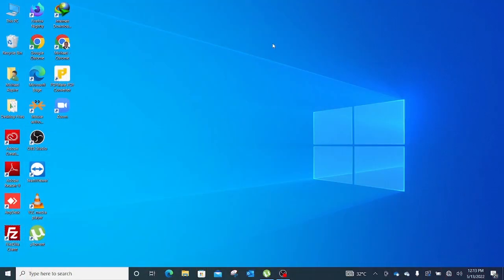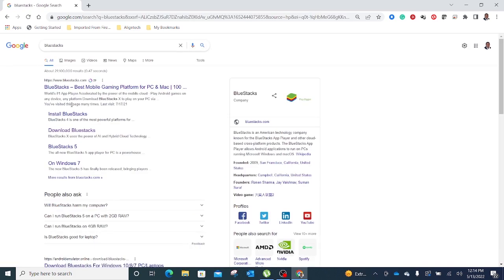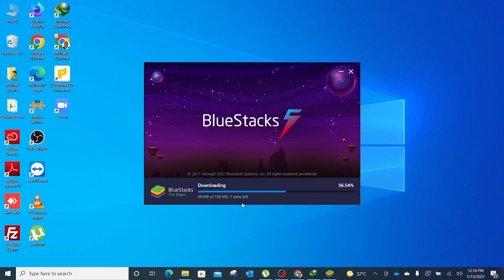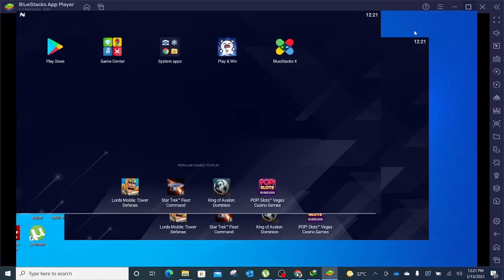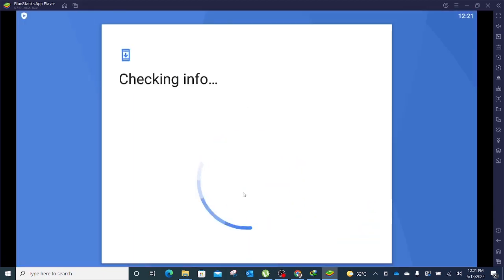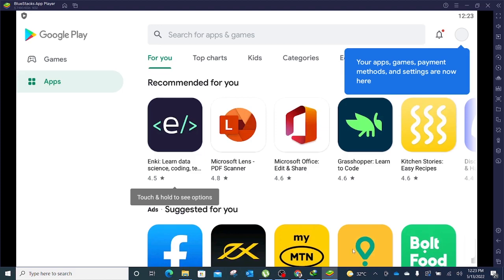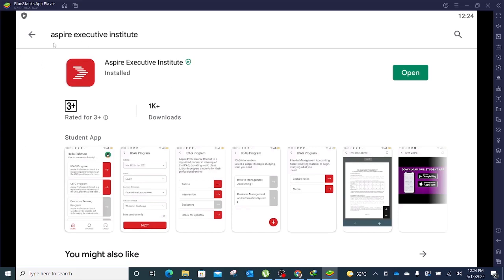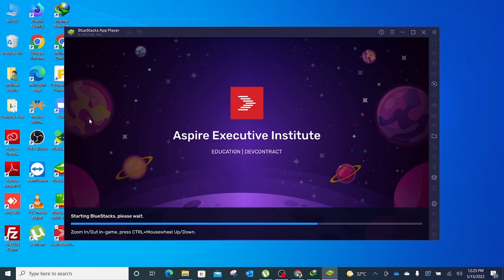0001 Aspire Executive Institute How to Install our App on PC v2